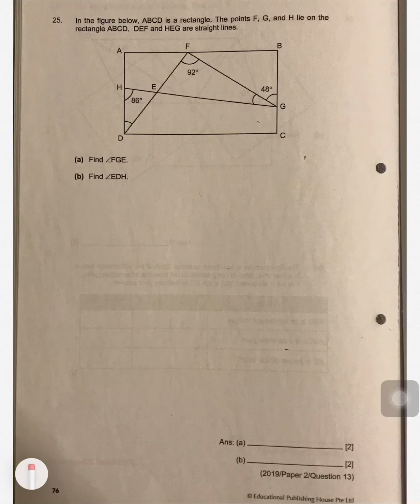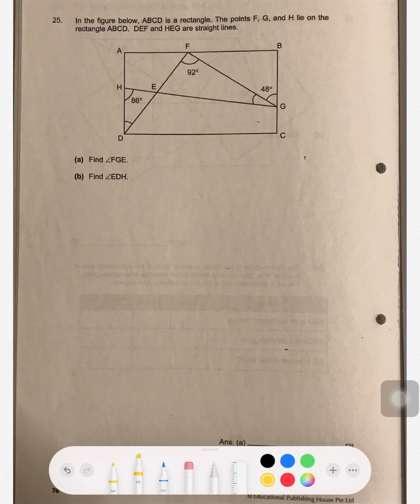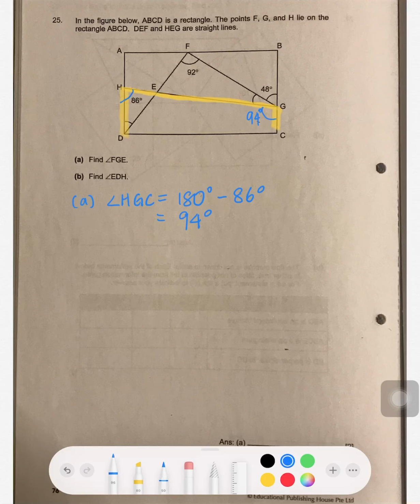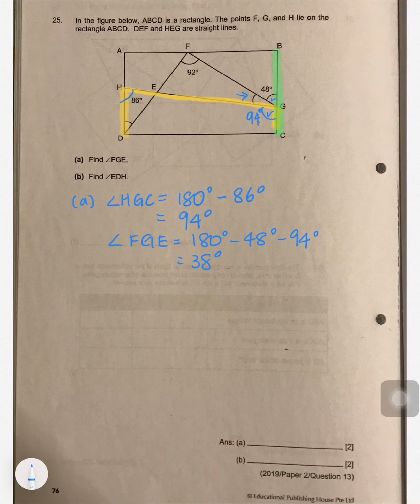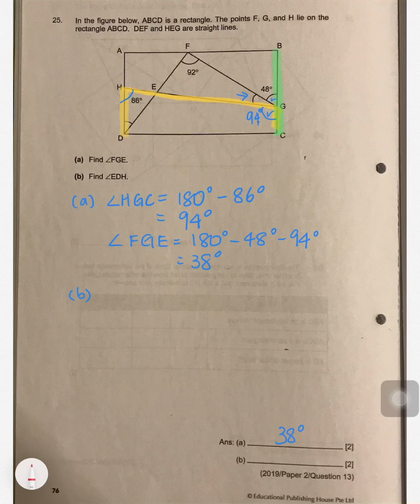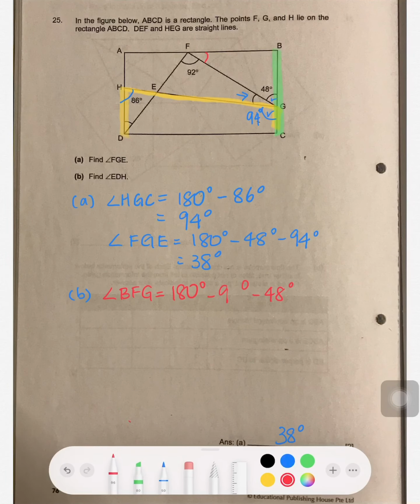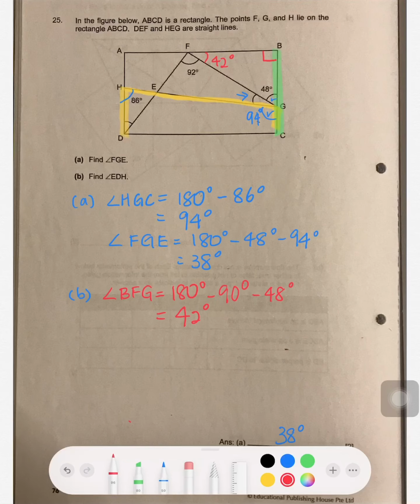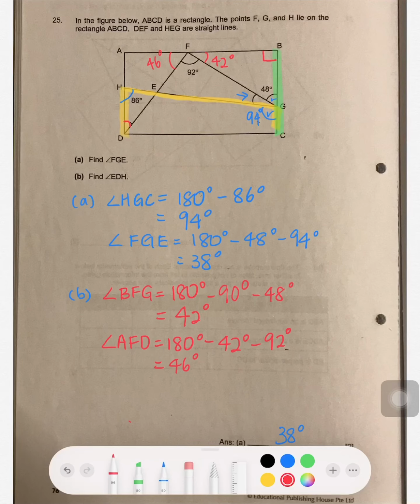PSLE MATH 2019 PAPER 2 / Q25